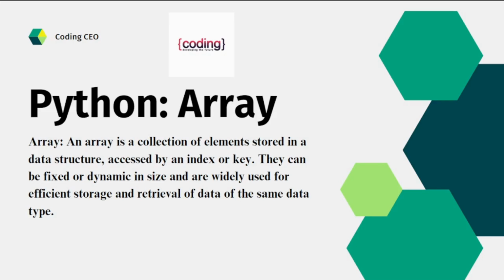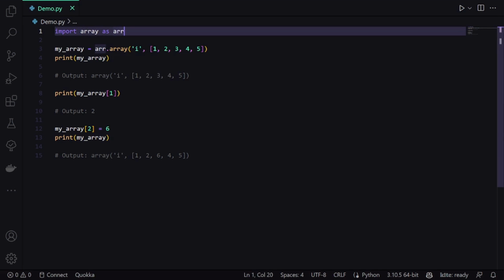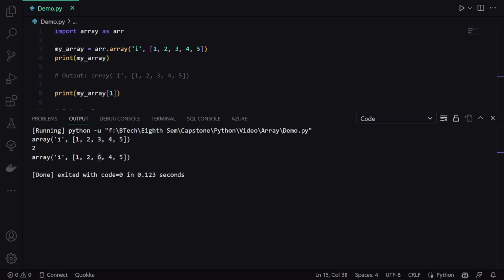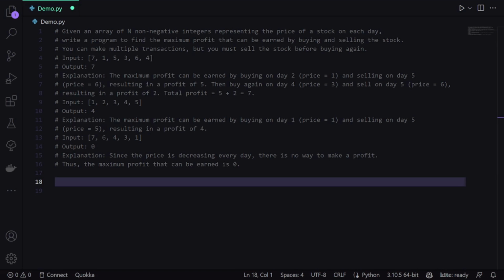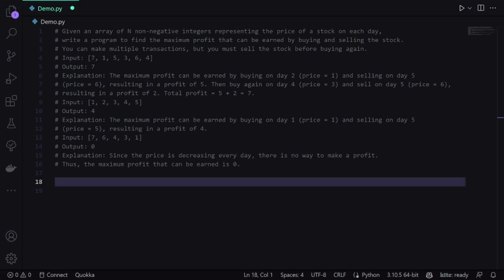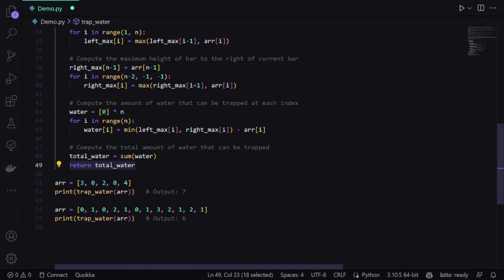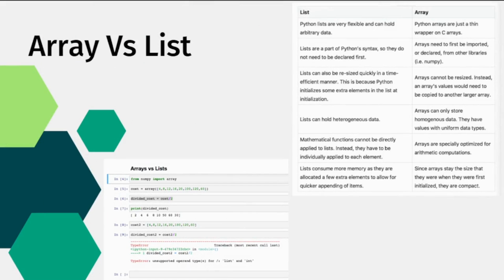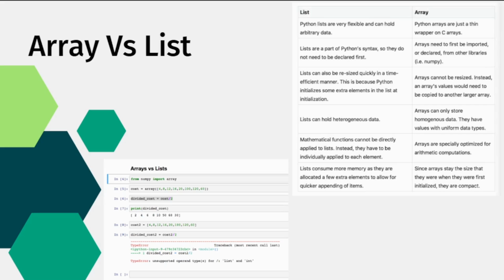Mastering Arrays: The Ultimate Guide for Beginners and Beyond | Python | CodingCEO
In this comprehensive array tutorial, we dive deep into the world of arrays and equip you with the skills to become an array expert. Whether you're a beginner or looking to enhance your programming knowledge, this video has got you covered. Join us as we unravel the mysteries of arrays, from understanding their fundamentals to exploring advanced techniques. With clear explanations, practical examples, and useful tips, you'll gain a solid foundation in working with arrays. Don't miss out on this opportunity to level up your programming skills and unlock the true power of arrays. Get ready to revolutionize your coding journey with our array tutorial!
And
Check the website of problem (mediumlevel ) from geeksforgeeks